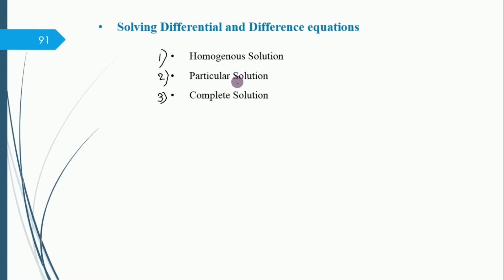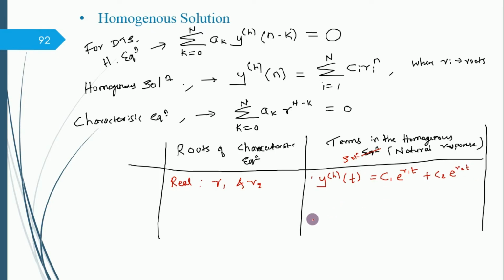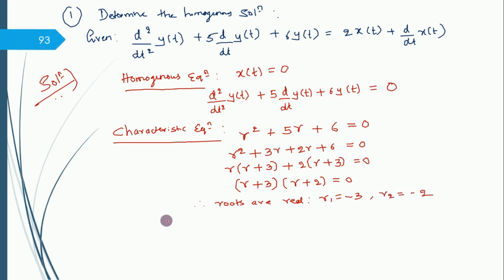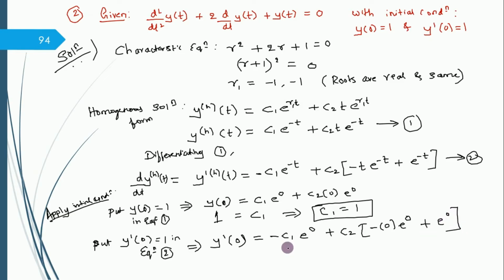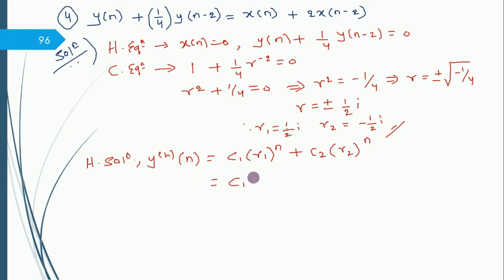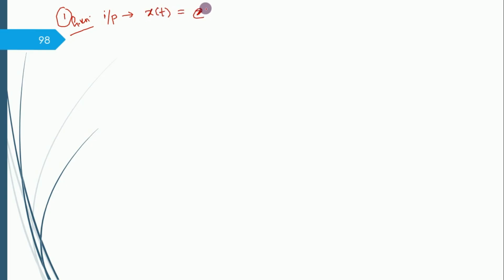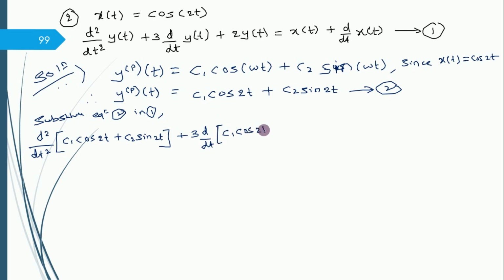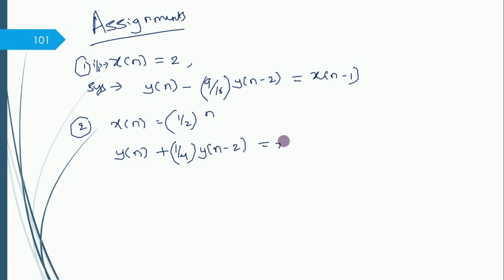Lecture 20: Solving Differential and Difference equations: Homogenous solution, Particular Solution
Solving Differential and Difference equations:
Homogenous solution,
Particular Solution,
Examples